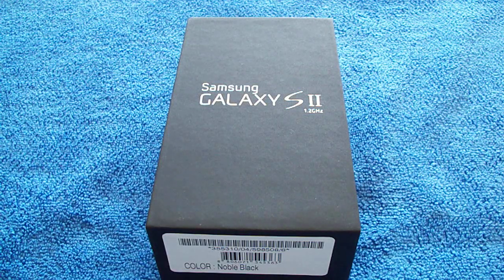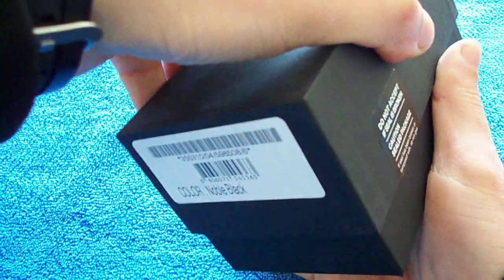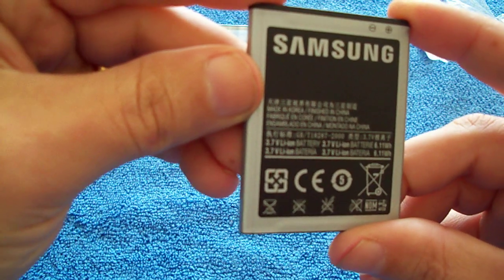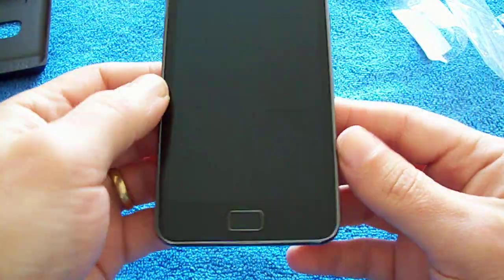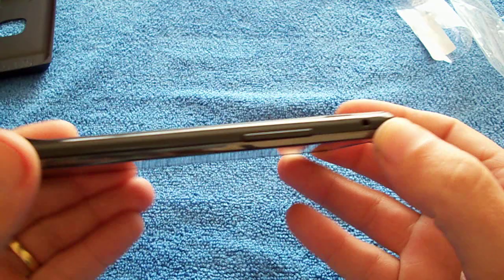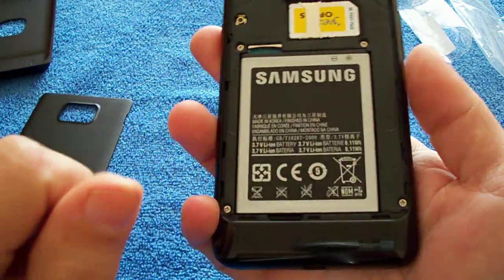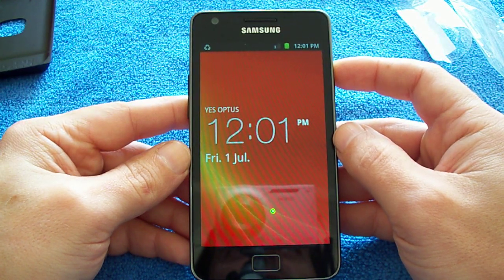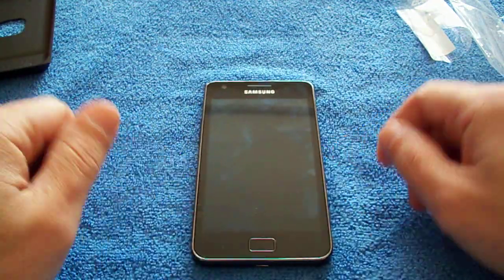Samsung Galaxy S2 Unboxing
Review coming up shortly.